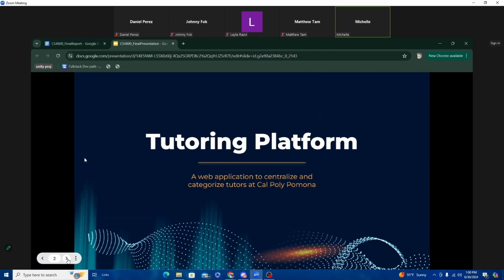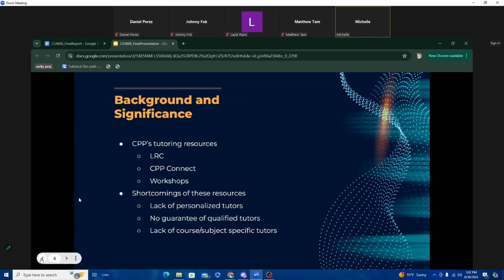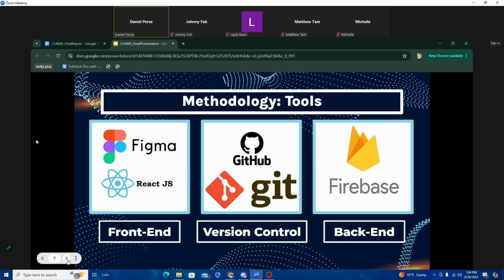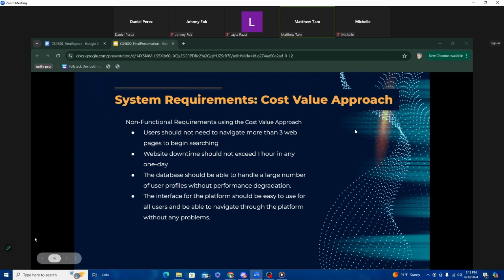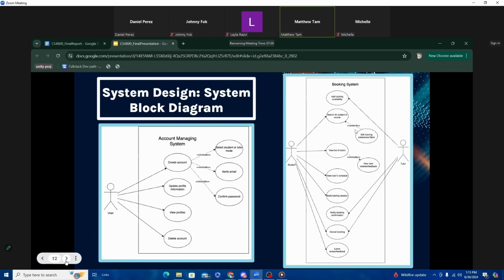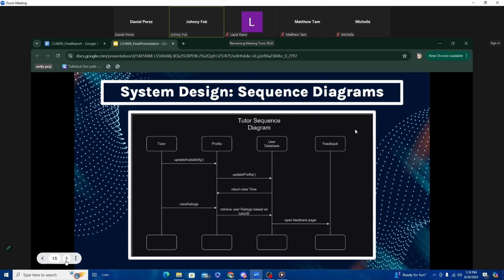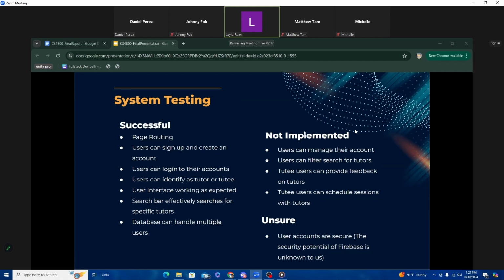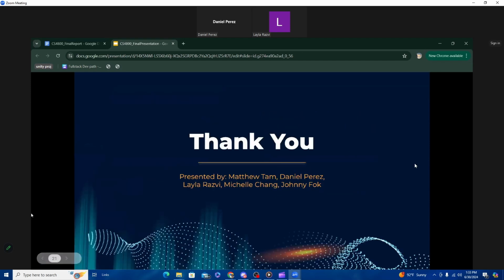debuggers proj vid